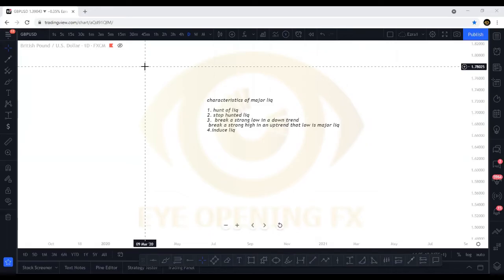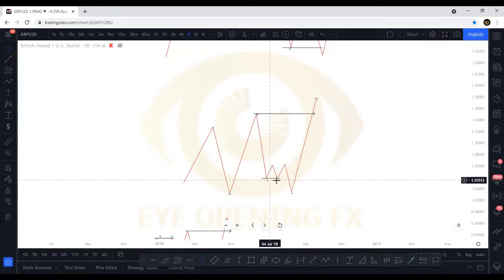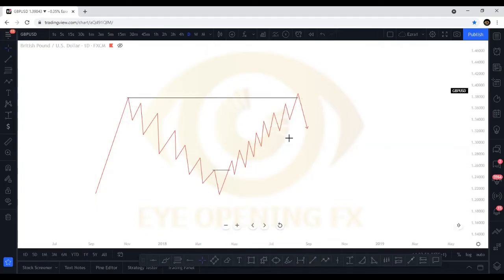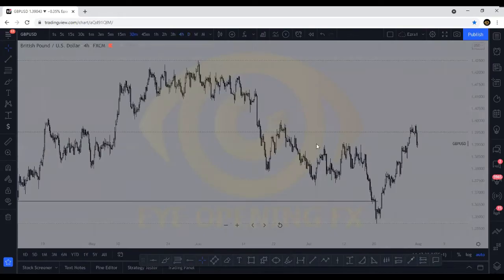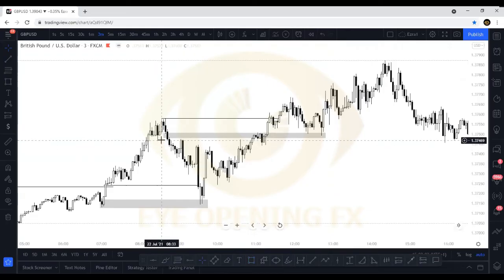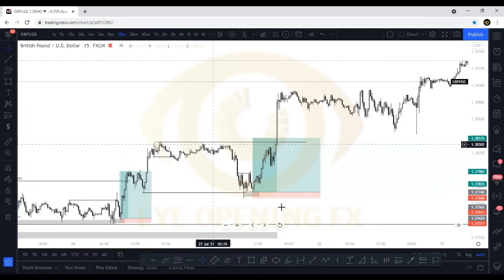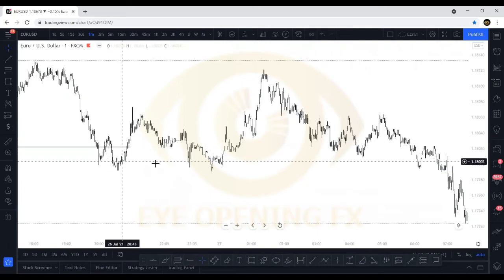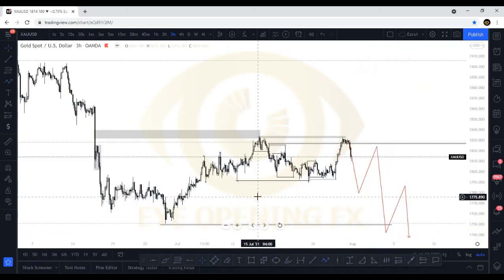HOW TO SEE MARKET STRUCTURE ( the real structure that people don't know )